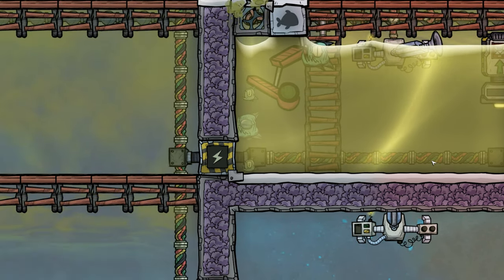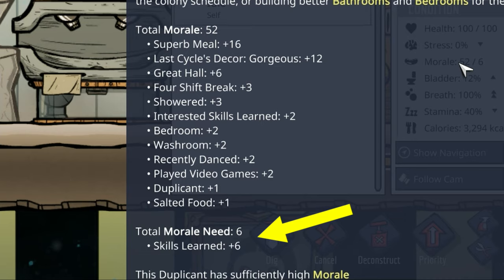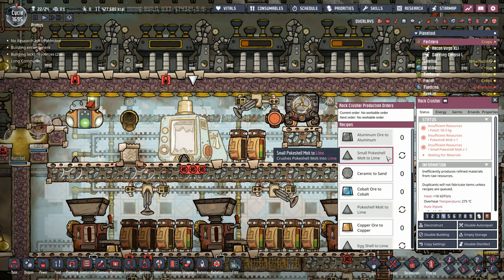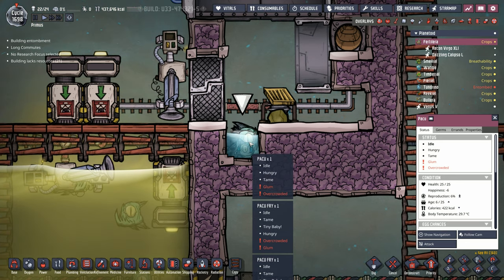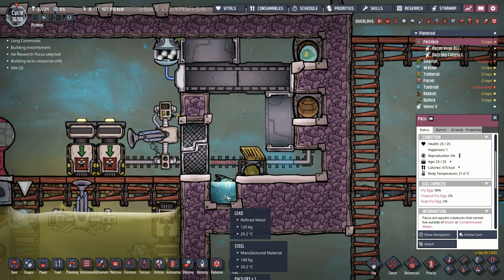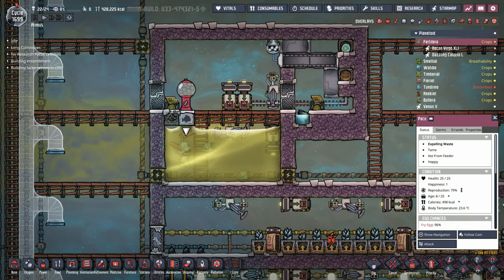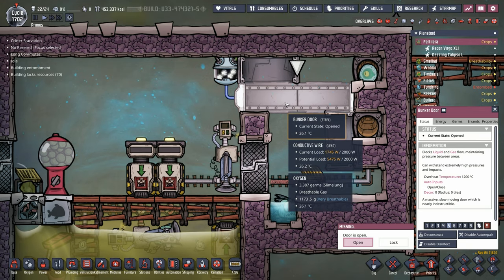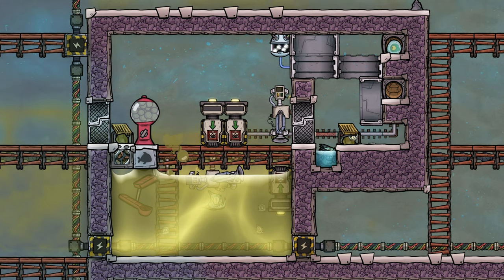Easy Infinite Pacu | ONI Spaced Out! | Primus Ep 17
An easy method to ranch infinite pacu.

This series we have three guiding principles:
1. Automate and Exploit
2. Explore and Colonize Everything
3. 2000+ cycles

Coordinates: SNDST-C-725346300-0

I invite you to create your own colony using these coords.  At the end of this series I will make a special video to go over the best colony submissions.

Mods: Speed Control Updated, Bigger Camera Zoom Out, Pliers Fixed, Show Building Ranges